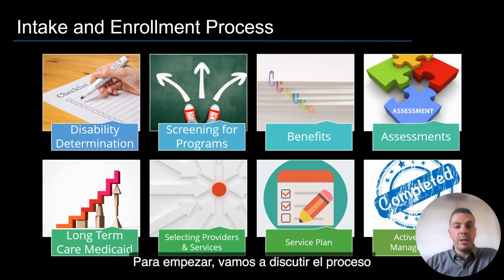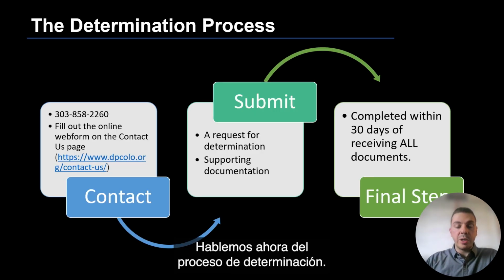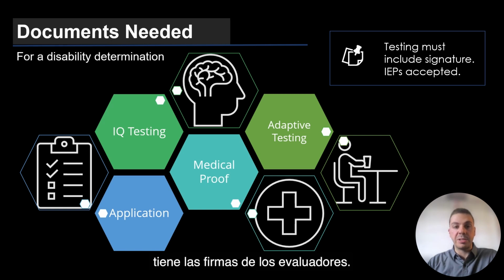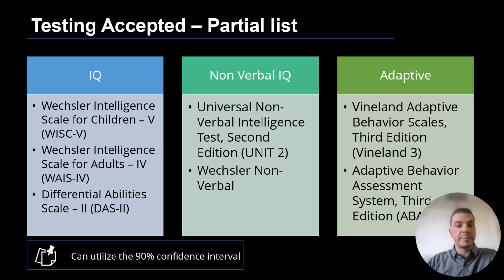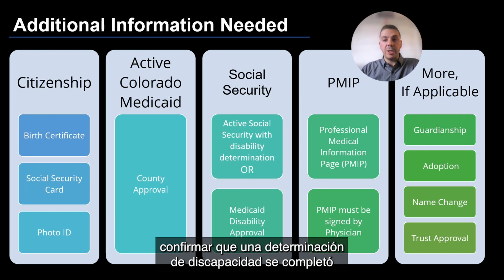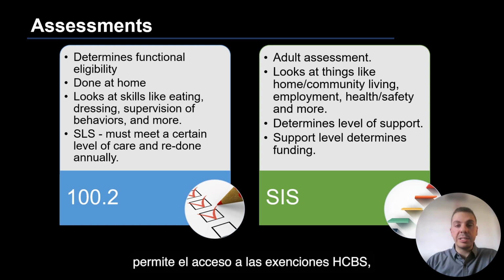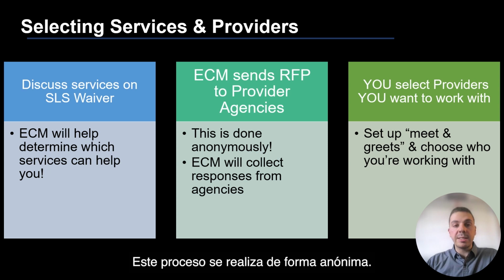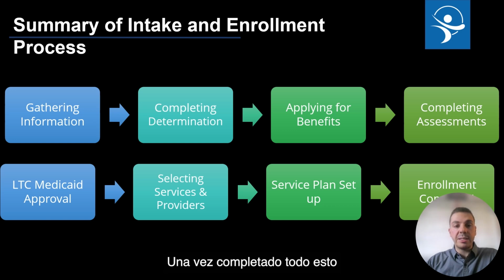Admisión/Inscripción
Este video es parte de la serie "Transición 2024 a Los Servicios para Adultos " de Developmental Pathways. Estos videos ayudan a preparar a los adultos jóvenes para el mundo de los apoyos y servicios para adultos con I/DD. Los videos adicionales incluyen información sobre exenciones para adultos, servicios, beneficios, admisión/inscripción, empleo y educación superior. Consulte nuestra página de transición para obtener más información

Developmental Pathways atiende a personas con discapacidades y sus familias en los condados de Arapahoe, Douglas, Elbert y la ciudad de Aurora en Colorado. Visite nuestro sitio web para obtener más información sobre nuestros otros servicios.